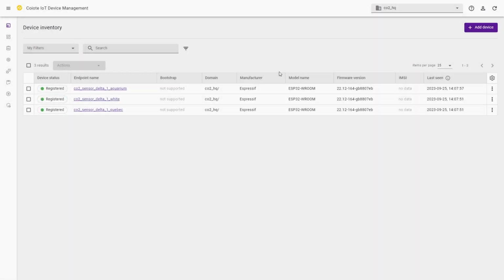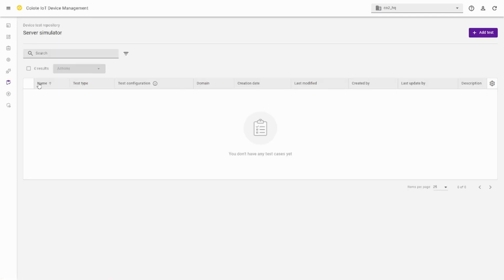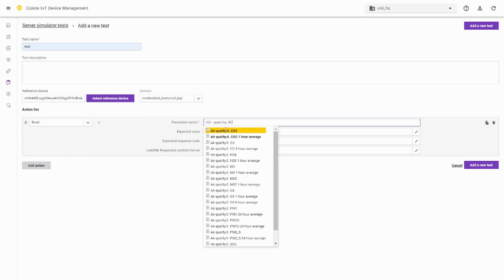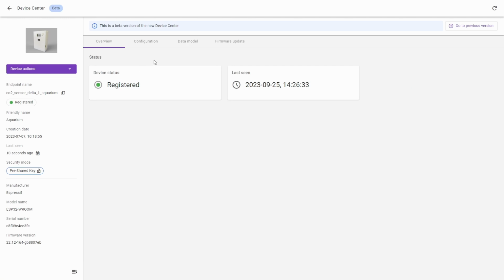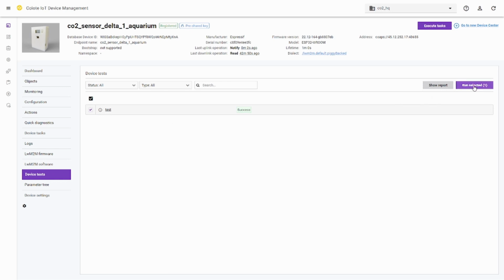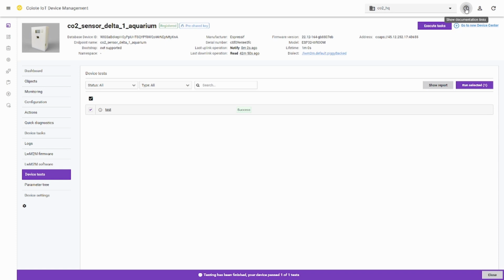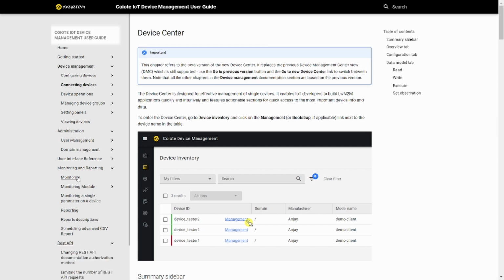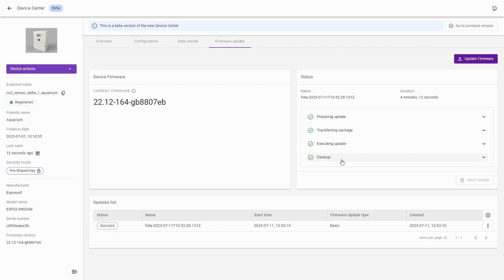What You Can Achieve in Your Next IoT Project with Prototyping Tools?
In this video, we'll dive into the world of device testing within our IoT Device Management Platform. Join us as we showcase how easy it is to create tests for various devices, using the CO2 air quality smart project as an example.

Don't miss out on this opportunity to take your IoT projects to the next level!

To get started, grab a board with Anjay IoT SDK, Anjay Zephyr Client, or any LwM2M Client.

Coiote IoT Device Management - free registration:
Test it out yourself by registering for a free Developer account